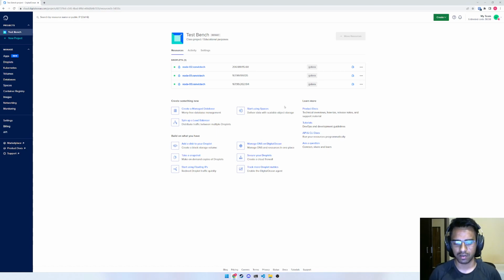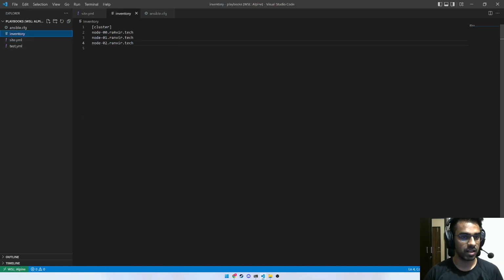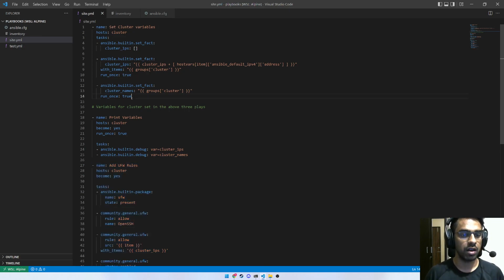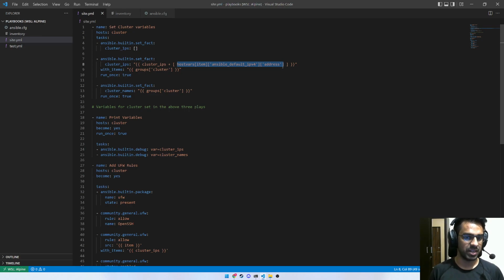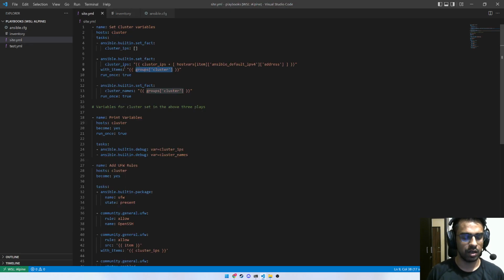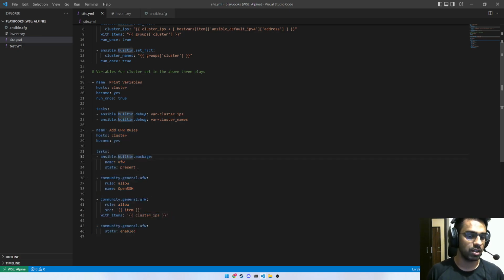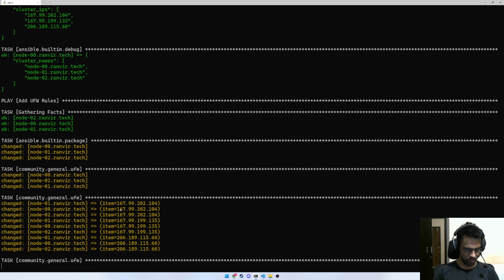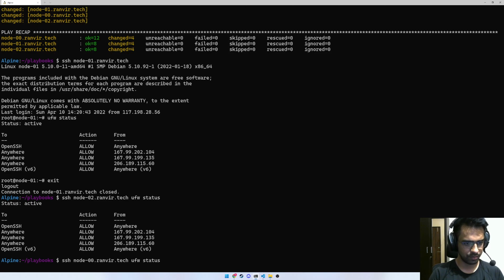Getting and Using IP addresses in Ansible Playbooks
An example playbook describing how you can fetch the IP addresses of different ansible managed hosts, using Ansible itself, and then use it in subsequent Ansible plays.

The script that I ran:
- name: Set Cluster variables
  hosts: cluster
  tasks:
  - ansible.builtin.set_fact:
      cluster_ips: []

  - ansible.builtin.set_fact:
      cluster_ips: "{{ cluster_ips + [ hostvars[item]['ansible_default_ipv4']['address'] ] }}"
    with_items: "{{ groups['cluster'] }}"
    run_once: true

  - ansible.builtin.set_fact:
      cluster_names: "{{ groups['cluster'] }}"
    run_once: true

# Variables for cluster set in the above three plays

- name: Print Variables
  hosts: cluster
  become: yes
  run_once: true

  tasks:
  - ansible.builtin.debug: var=cluster_ips
  - ansible.builtin.debug: var=cluster_names

- name: Add UFW Rules
  hosts: cluster
  become: yes

  tasks:
  - ansible.builtin.package:
      name: ufw
      state: present

  - community.general.ufw:
      rule: allow
      name: OpenSSH

  - community.general.ufw:
      rule: allow
      src: '{{ item }}'
    with_items: '{{ cluster_ips }}'

  - community.general.ufw:
      state: enabled

With Inventory
[cluster]
node-00
node-01
node-02

This example should scale to any number of nodes. Although Ansible itself will get significantly slower because the number of rules would increase non-linearly (O(n^2))